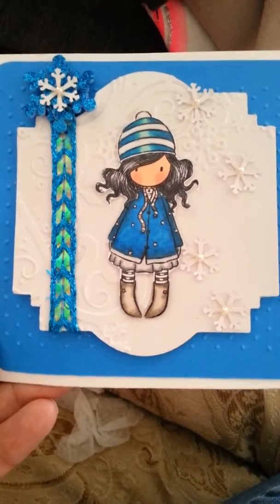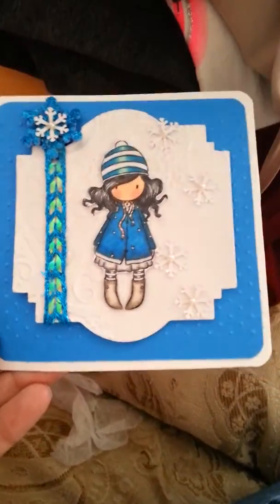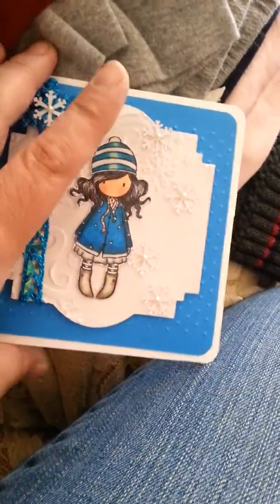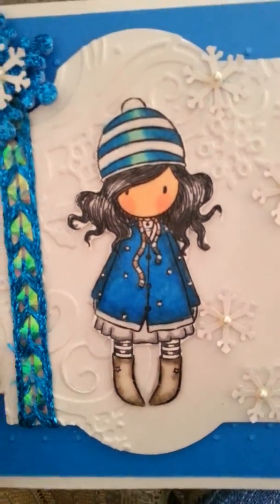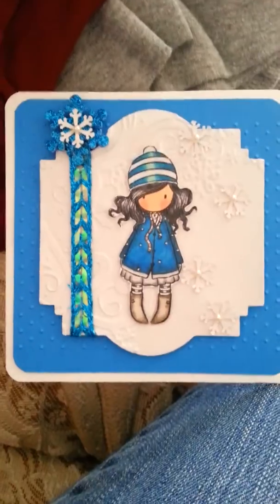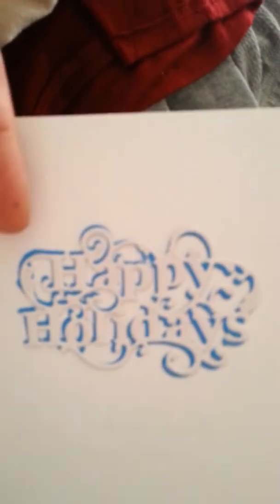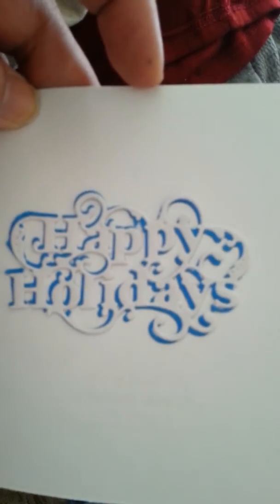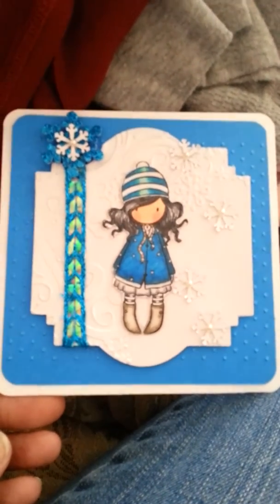Vr scrappyksue's Megaversary challenge